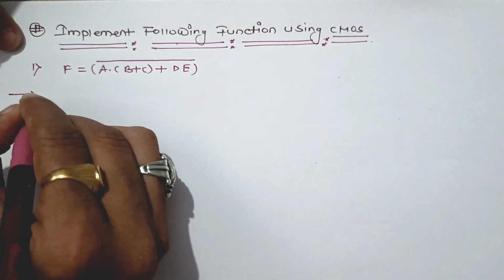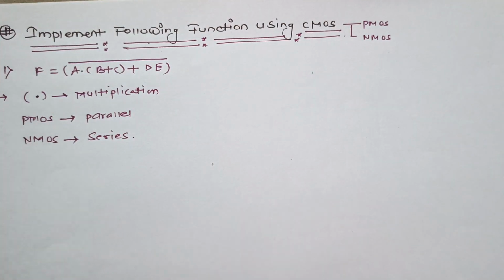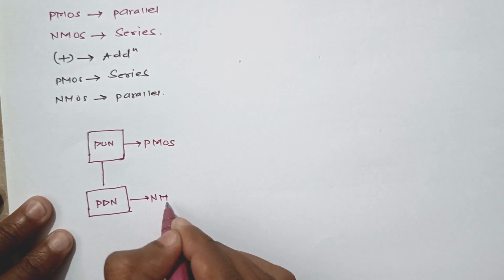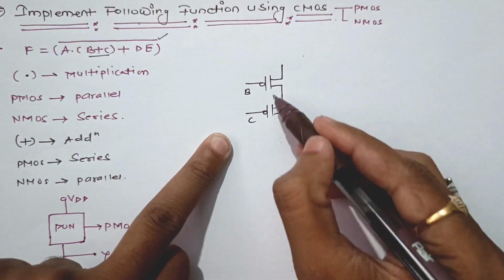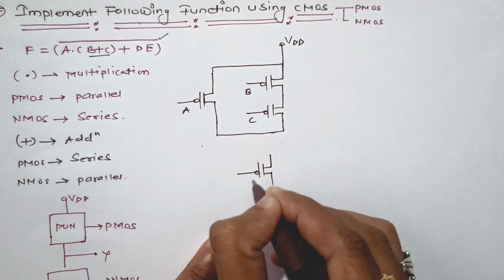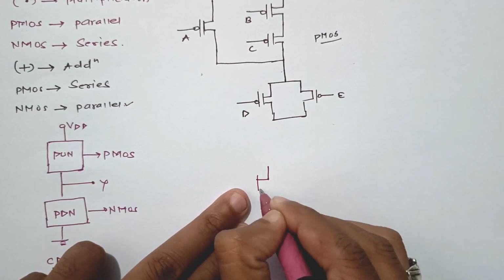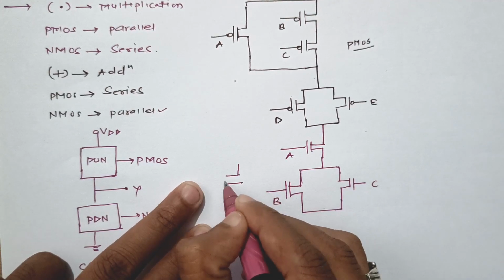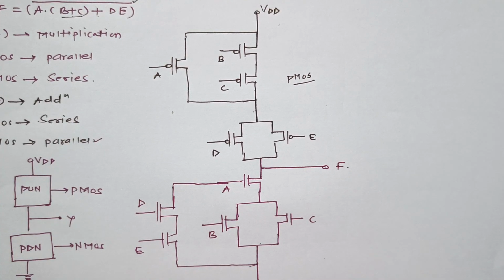|| How to Implement Boolean Functions using CMOS || CMOS || VLSI ||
Unlock the secrets of VLSI design with our latest video, "How to Implement Boolean Functions using CMOS!" 🌟 Dive into the intricate world of dynamic CMOS technology as we guide you step-by-step to implement boolean function using dynamic CMOS in VLSI design. Whether you're a newcomer or a seasoned pro, this tutorial will empower you to grasp the dynamics of leveraging CMOS logic effectively. We’ll showcase practical examples, including how to implement the following function using CMOS logic, ensuring you gain hands-on experience. 🚀✨